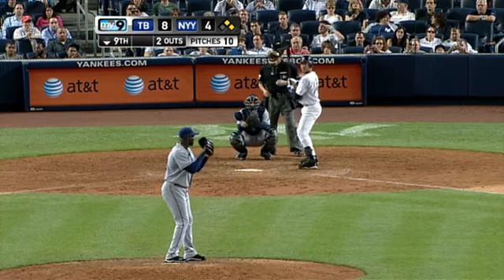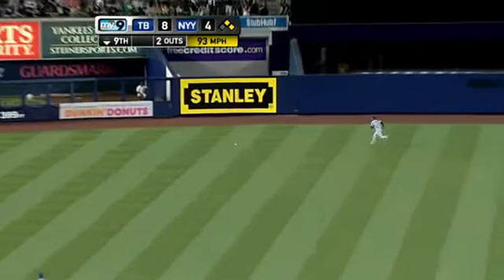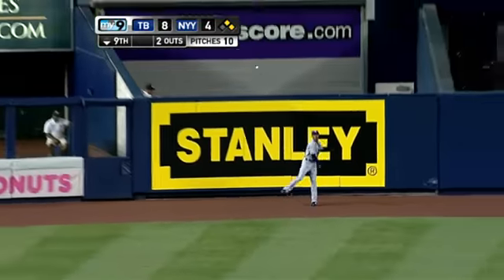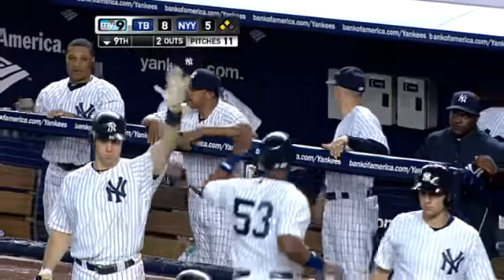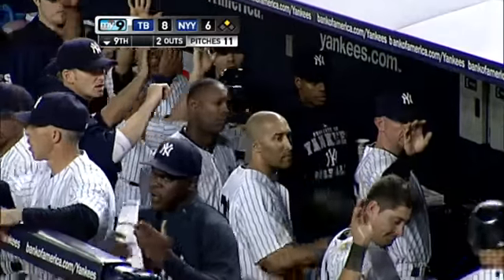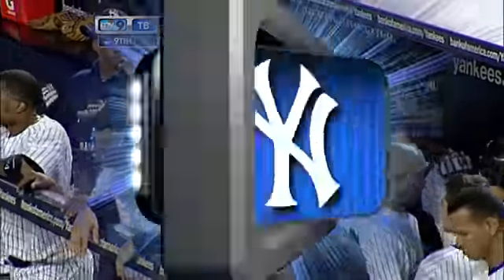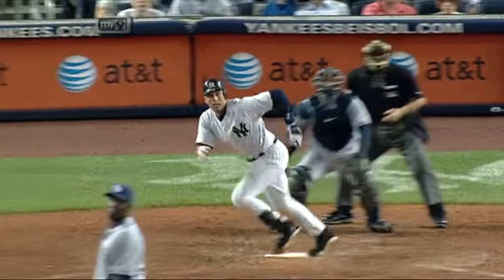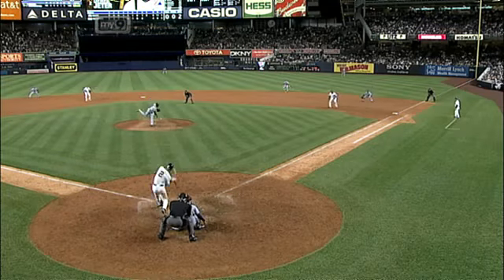2010/05/20 Jeter's two-run double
TB@NYY: Jeter doubles in two runs in the ninth